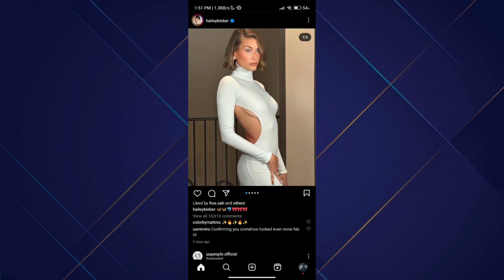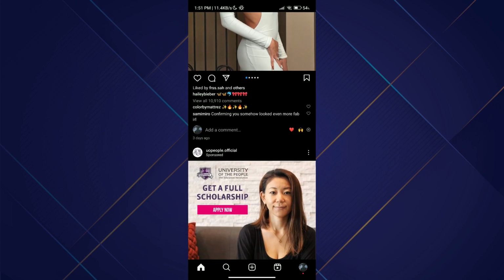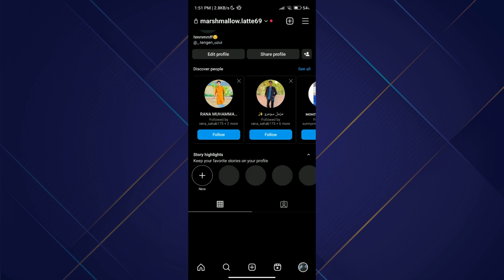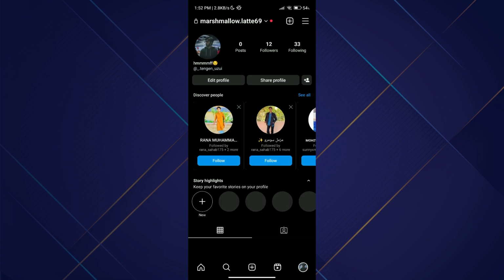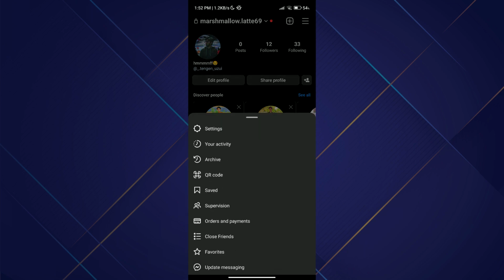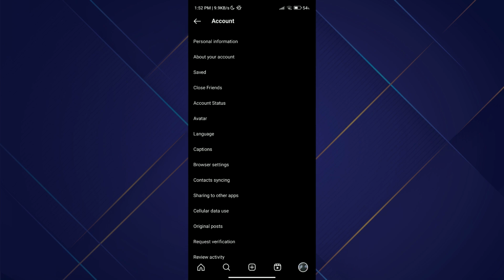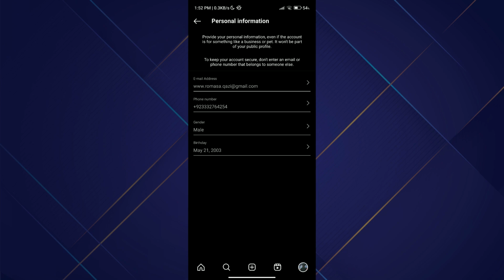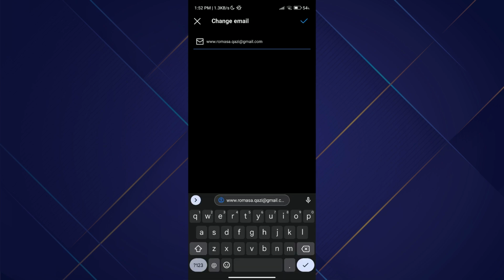How To Change Email On Instagram - Full Guide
In this video I'll show you how to change email on instagram. The method is very simple and clearly described in the video.